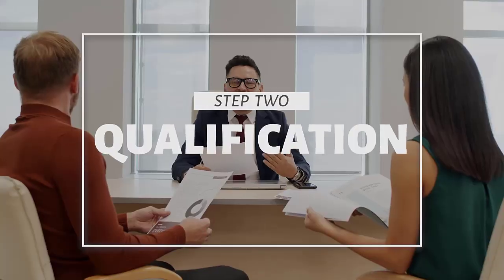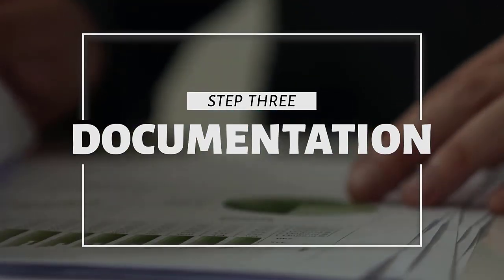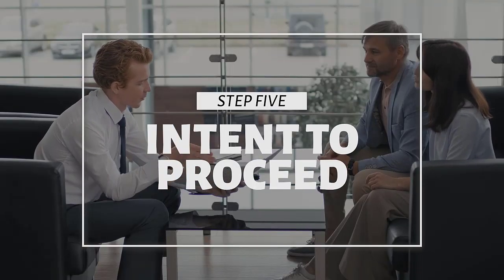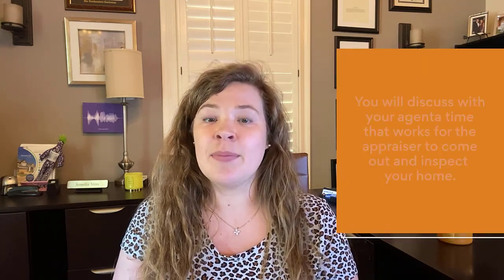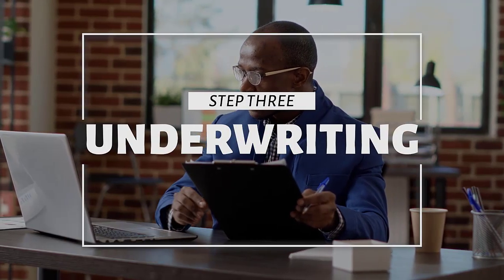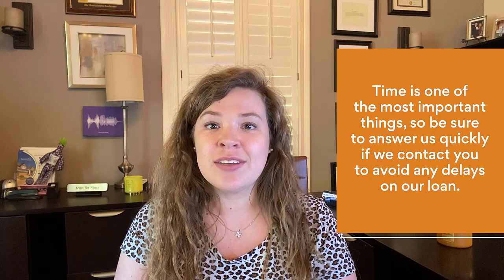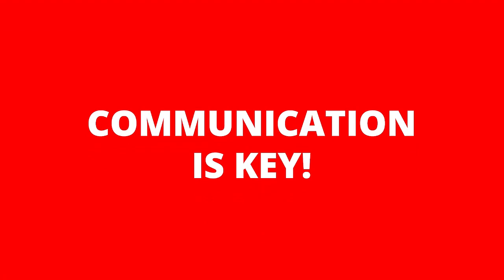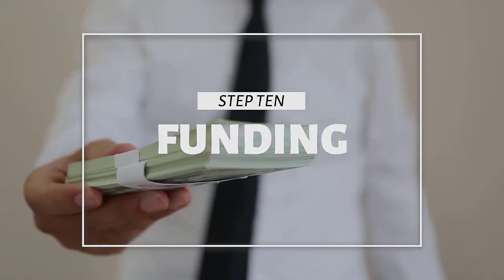Steps to Getting a Mortgage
You've reached the point where you're ready to buy a house. Congratulations! But how exactly do you go about getting a mortgage? Here's what you should do!

Stephanie Martin, Branch Manager
NMLS #1978624

41 S. Center St.

About Homestar
HOMESTAR began its operations in April of 2002. What started as a small local mortgage banking company in Gainesville, Georgia, has grown into a Top Mortgage Purchase Lender Nationwide, licensed to conduct business in coast-to-coast. HOMESTAR’s Founder and CEO, Wes Hunt, had a strong desire to transform the mortgage industry by creating a seamless mortgage lending experience. His commitment to providing individuals and families with an easier way home evolved into our mission, which continues to guide us every day.